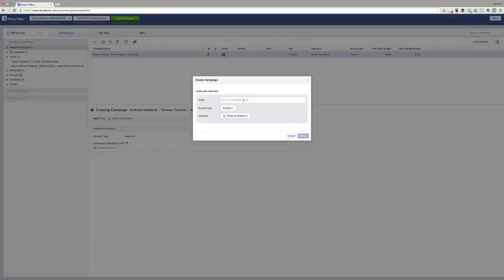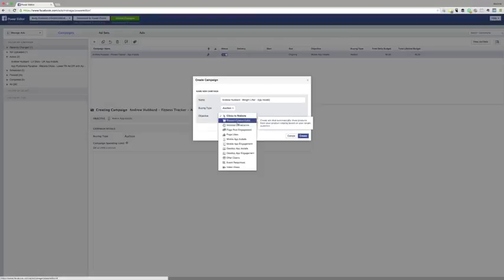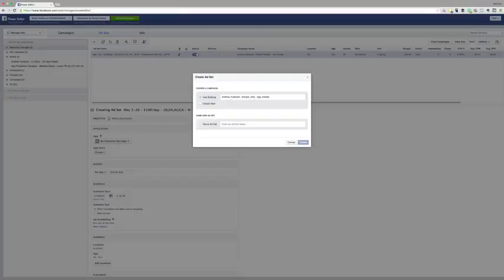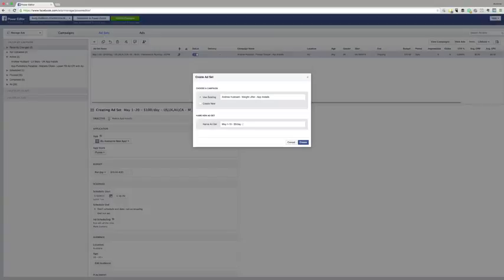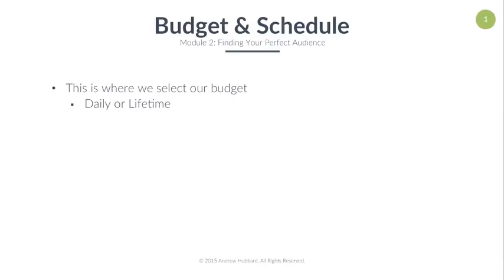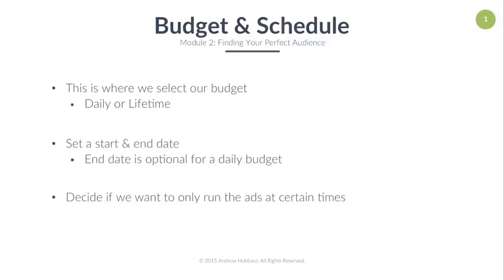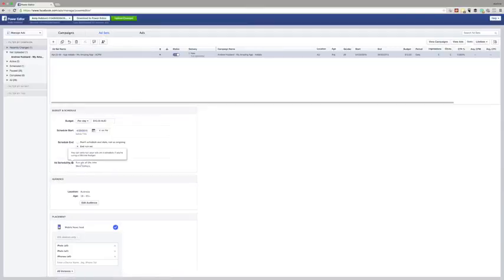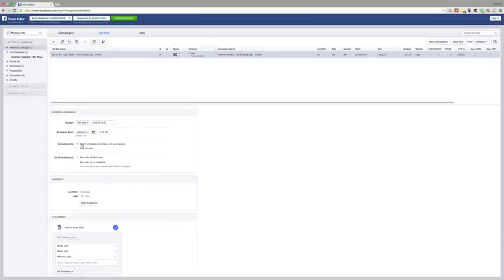M2 2 Creating Your First Campaign & Ad Set YouTube